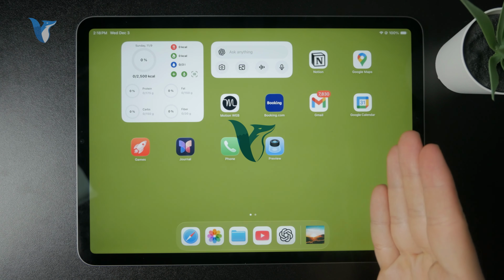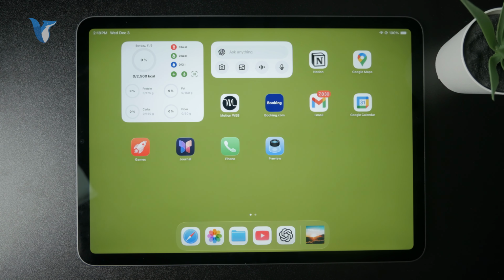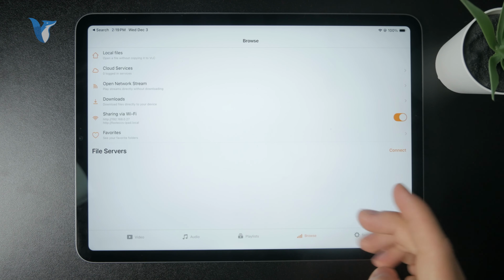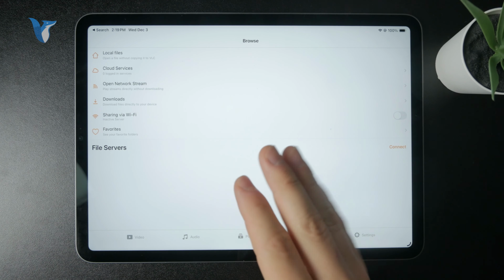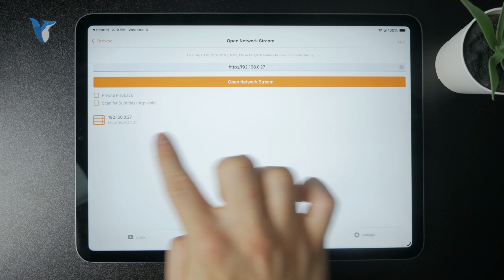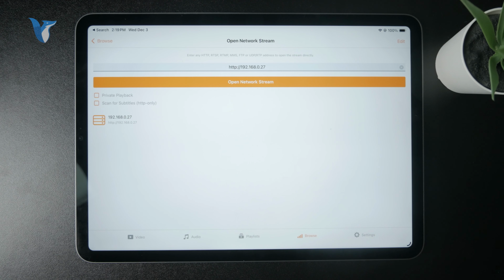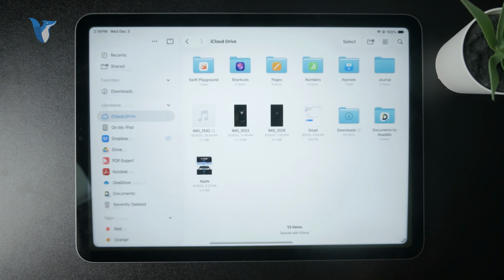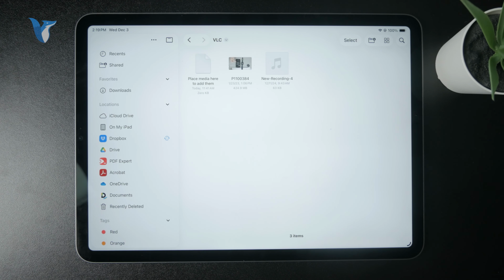Why Can't I Access iPad Pro via VLC? (explained)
Having trouble connecting your iPad Pro to VLC? This video walks you through the common reasons VLC can’t access your iPad and how to fix it for seamless media transfer.